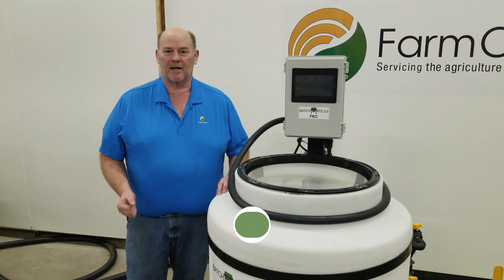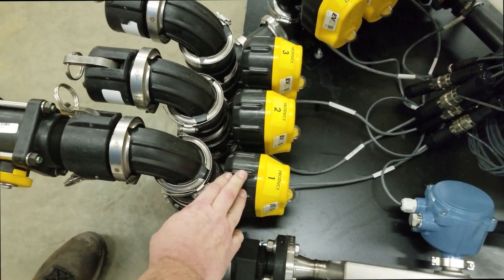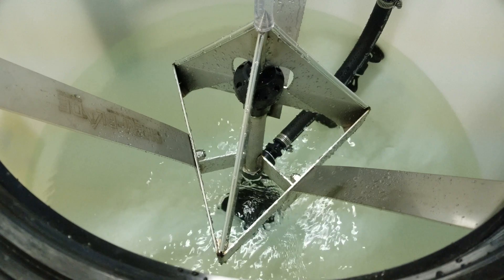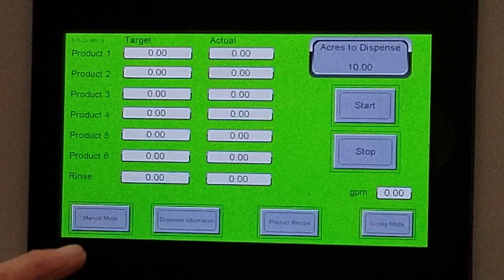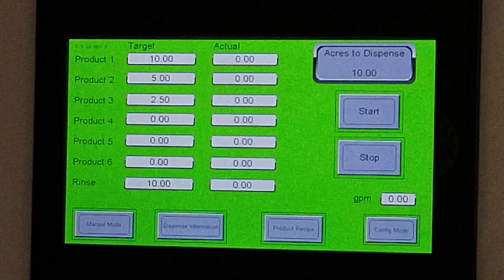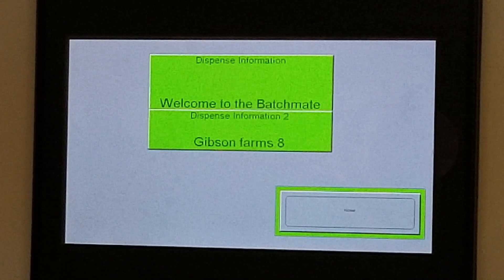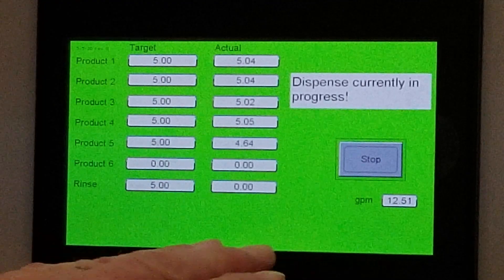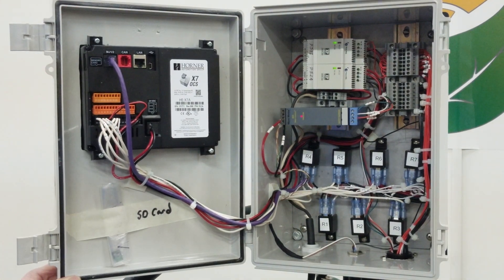BatchMate 2.0 Walkthrough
Terry Gibson walks you through the set up of our BatchMate 2.0 system and walks you through how to start batching using its touchscreen. Please note that we no longer offer the three product option of the Batchmate 2.0 Pro.

0:00 - Introduction
0:20 - Exterior parts rundown
1:39 - Interior parts & features
2:50 - Basic setup introduction
3:12 - Testing the EVX valves
4:41 - Configure valve timing
6:32 - Entering a product recipe
9:36 - Explaining the dispense information
10:33 - Running product dispenses
15:15 - Location of the SD card inside the controller